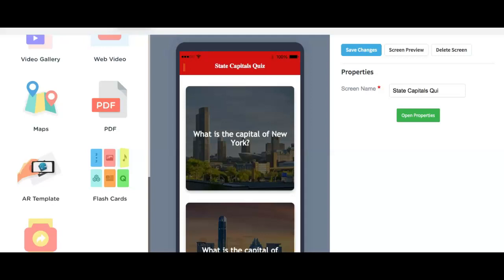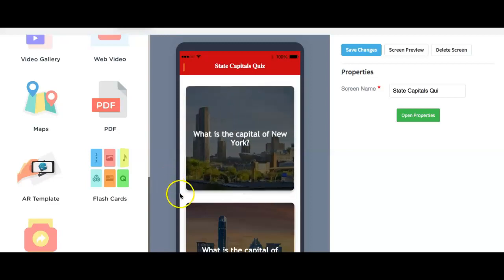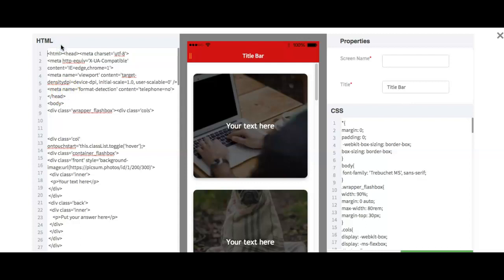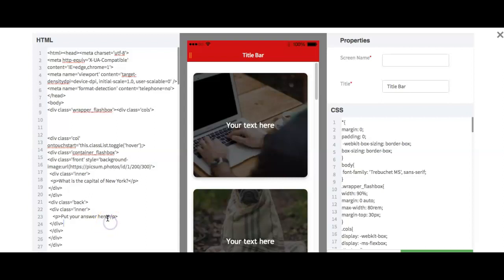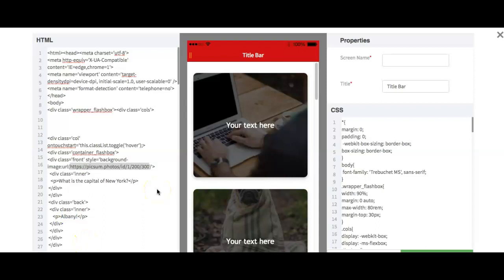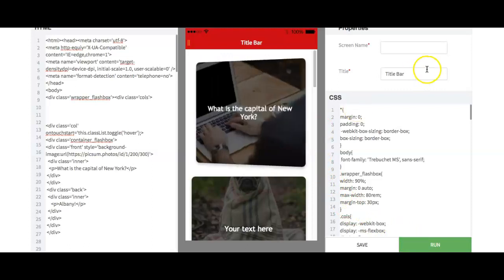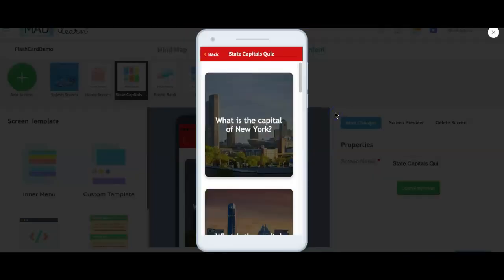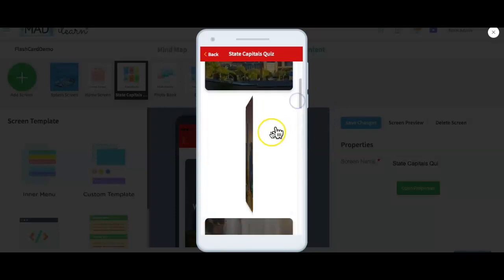Flash Cards Template Tutorial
Learn how to create engaging flash cards with just some simple HTML code editing.